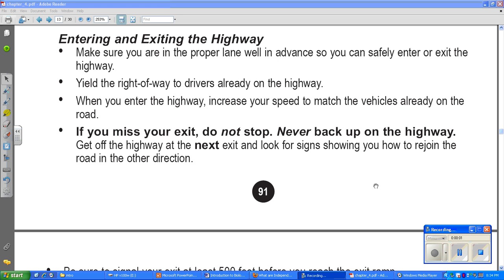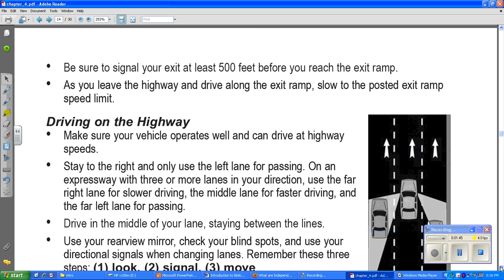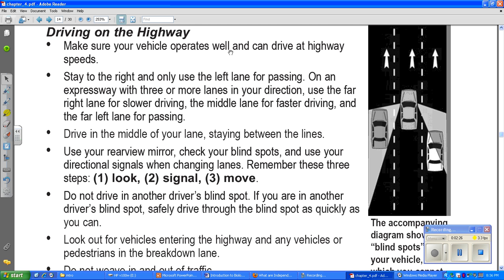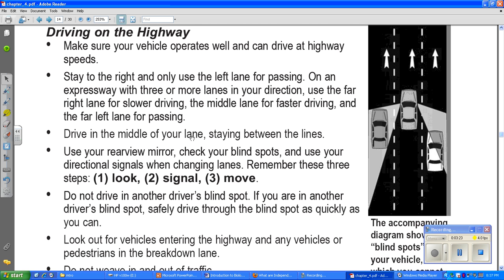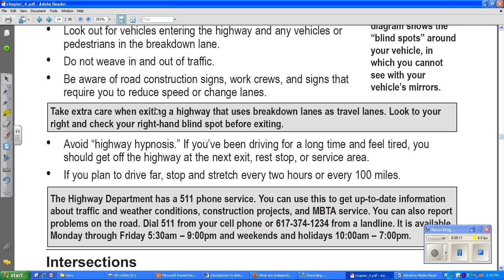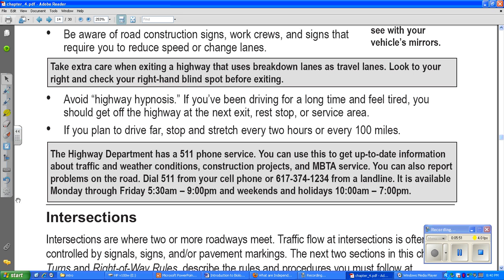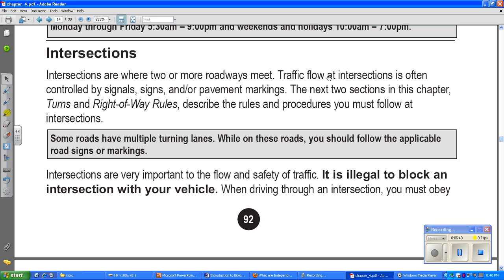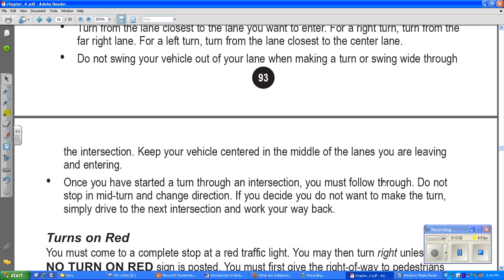Massachusetts Driver's Manual Read Out Loud; Chapter 4-6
Chapter 4 part 6 of the Massachusetts RMV drivers manual.  Drivers education.